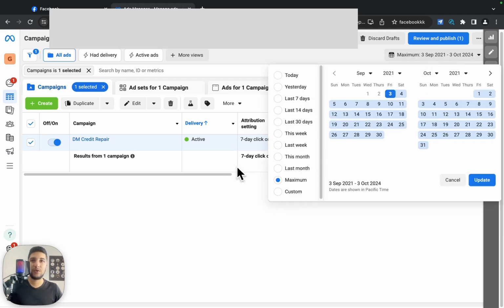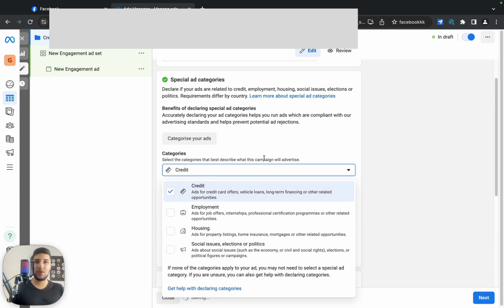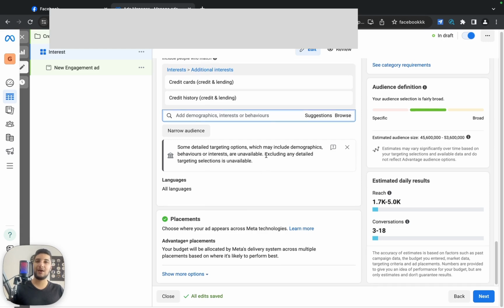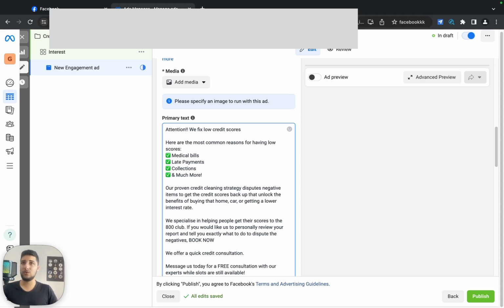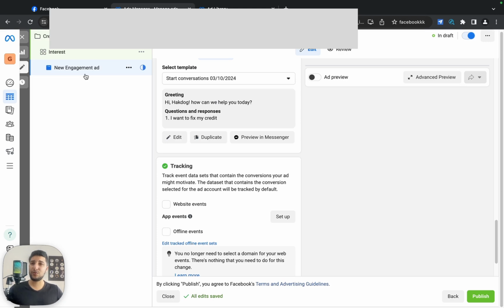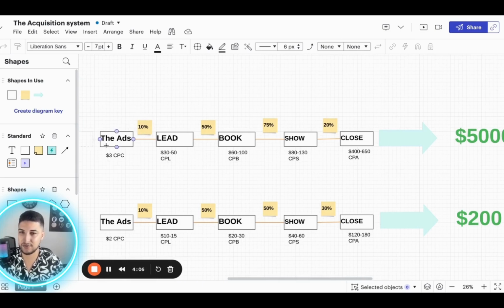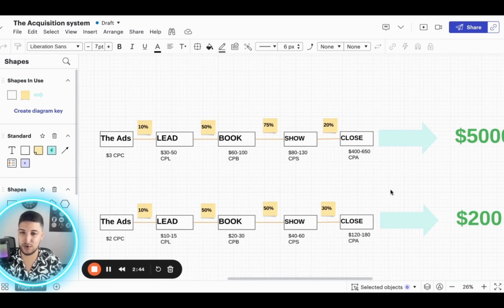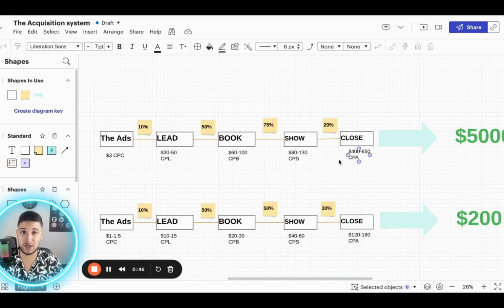How to get leads using facebook ads - credit repair business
How Credit Repair Business Owners Can Leverage Time and Focus on High-Impact Activities

As a credit repair business owner, are you spending your time on tasks that truly move the needle forward? In this video, I'll show you how to maximize your productivity by focusing on high-impact activities that grow your business and increase revenue. Stop getting stuck in the weeds of day-to-day tasks that don't scale, and learn how to leverage your time like the top 1% of business owners do.

Whether it's refining your offer, generating more leads, or closing bigger deals, these strategies will help you prioritize what matters most and build a more successful business faster.

👉 Watch until the end to discover how to create systems that free up your time while accelerating your business growth.